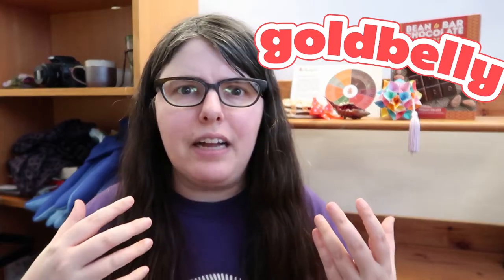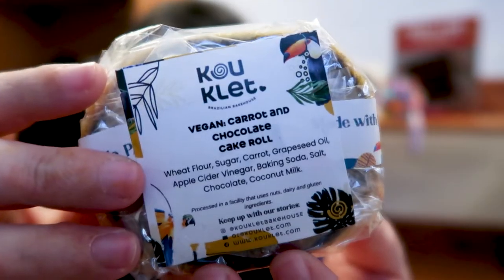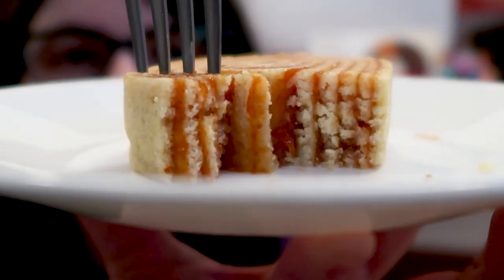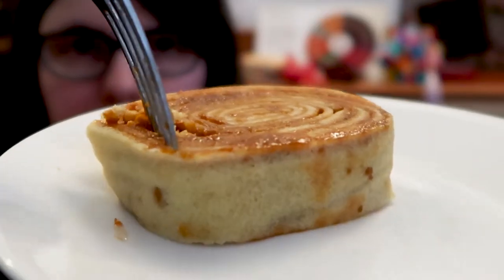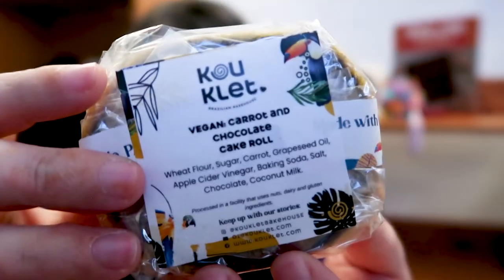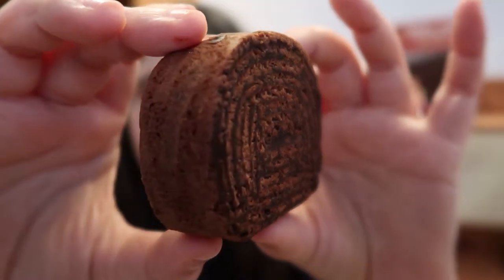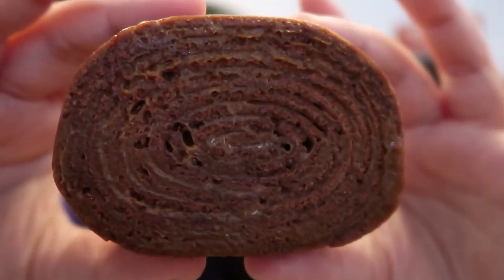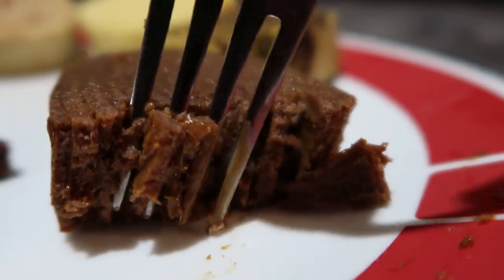Is Goldbelly Worth It? Testing their shipping with Bolo de Rolo from Philadelphia!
Goldbelly is an online shop for nationwide food shipping, and I'm reviewing it today by trying out Goldbelly shipping exclusive Kouklet Brazilian Bakehouse and their bolo de rolo! Bolo de rolo is a Brazilian specialty, this super thin roll cake traditionally filled with guava jam, but today there's a bunch of flavors like chocolate, dulce de leche, and even passionfruit! Join me today and let's chat and have some cake!

Jump to the cakes:
0:00 Intro
1:17 Classic Guava
2:03 Passionfruit
2:08 Orange and doce de leite
3:09 Vegan carrot and chocolate
4:07 Double chocolate / brigadeiro
4:57 Pao de mel / gingerbread
6:06 Thoughts on Kouklet
6:50 Thoughts on Goldbelly